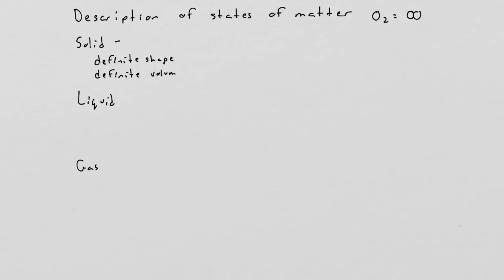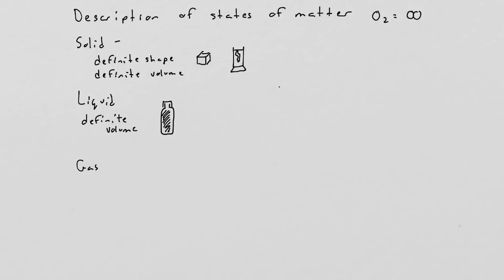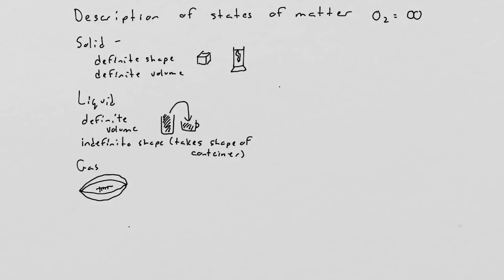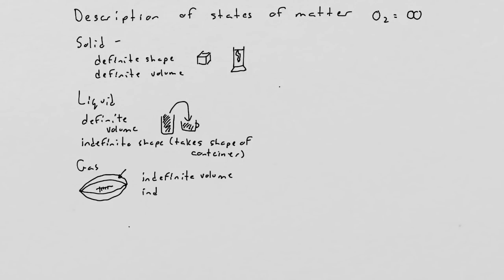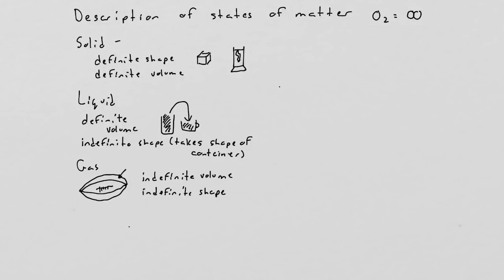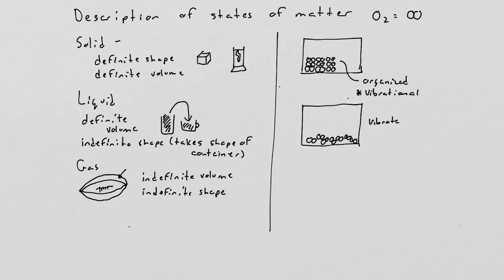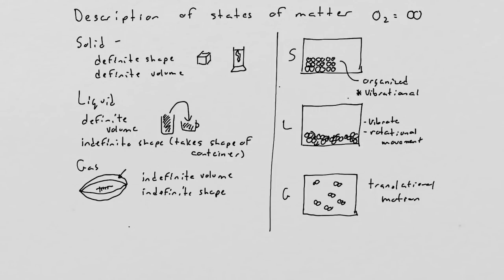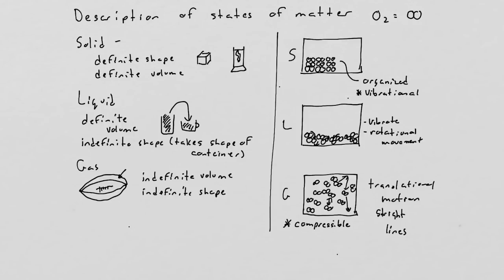Regents phases of matter Vittle Dennis